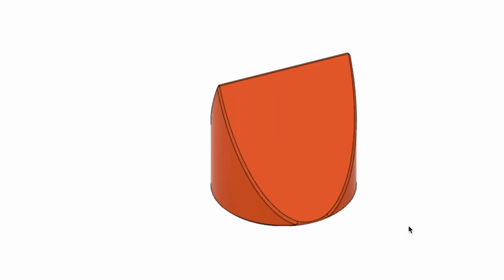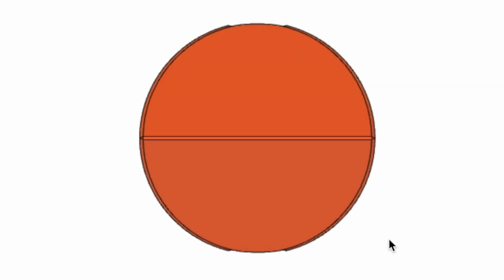This shape is CURSED...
Micro Center: New Customer Exclusive – Get the Creality Ender 3 Pro 3D Printer for $100